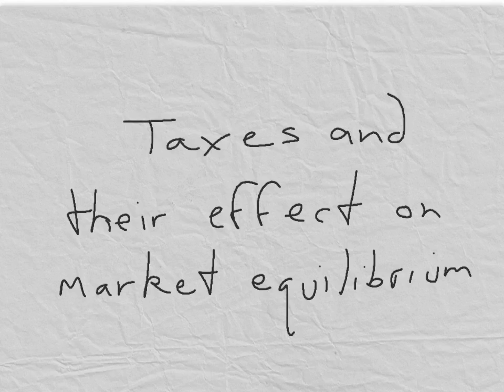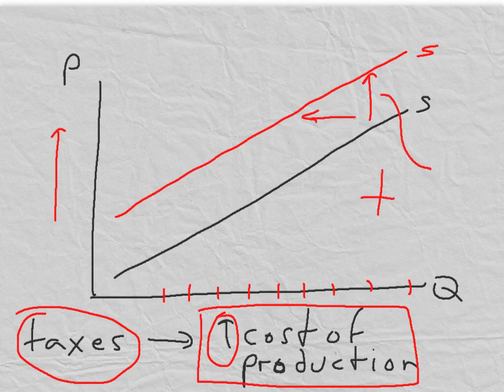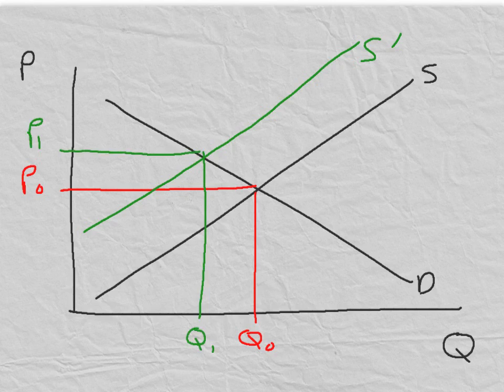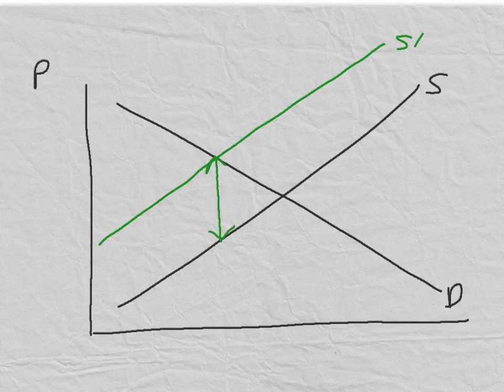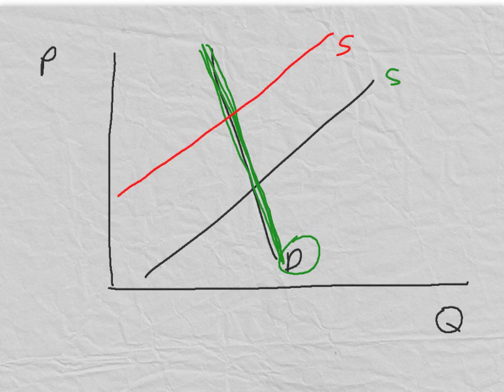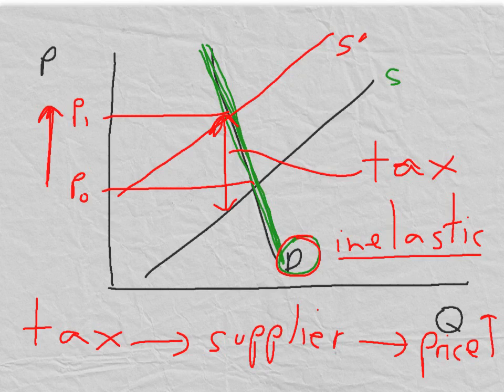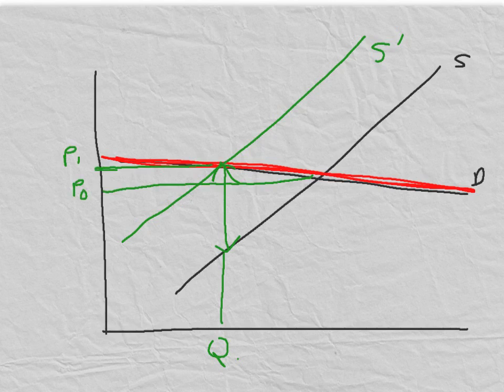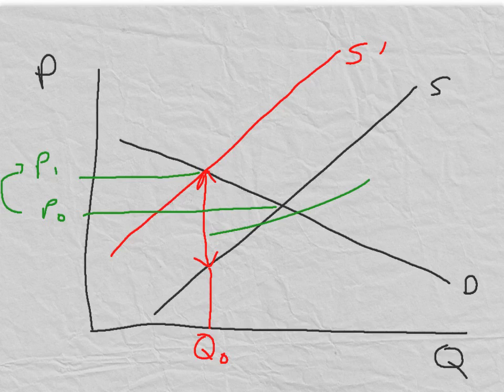70 TAXES AND THEIR EFFECT ON THE MARKET